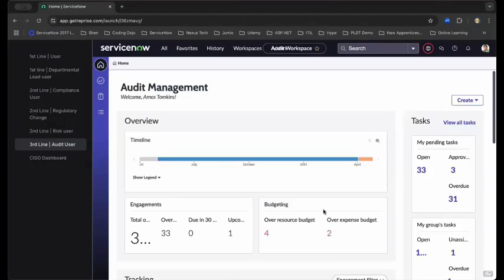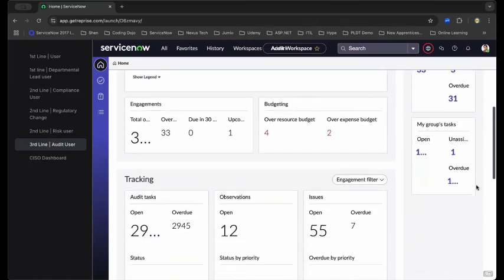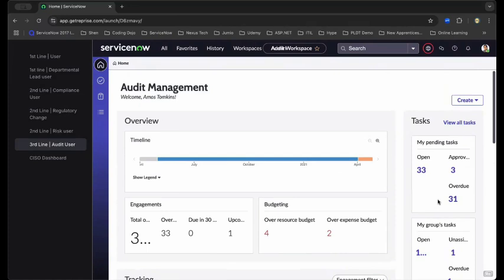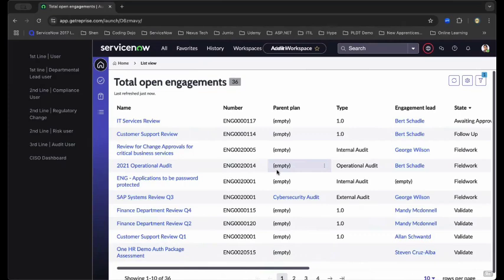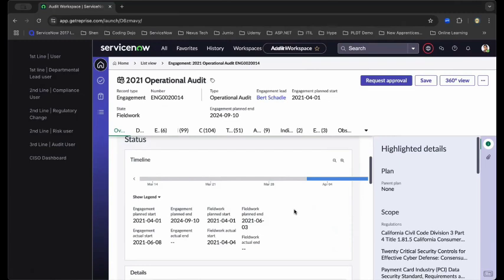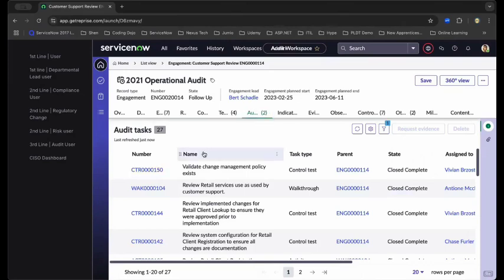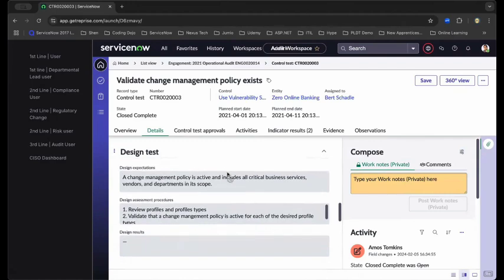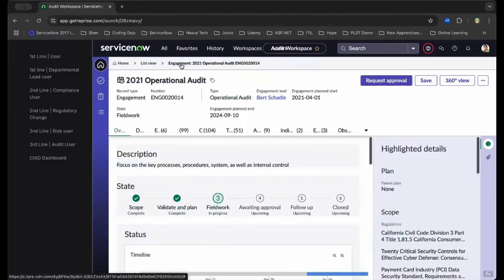ServiceNow IRM | Risk Management ServiceNow | Audit Management in ServiceNow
ServiceNow IRM | Risk Management ServiceNow | Audit Management in ServiceNow | Understanding ServiceNow IRM | technology risk management consulting | Risk Management Strategy | operational risk management

Master ServiceNow audit management with this step-by-step ServiceNow tutorial focused on configuring the ServiceNow tool for audit, automating compliance workflows, and building powerful audit dashboards. Whether you’re a ServiceNow developer, administrator, or GRC professional, this video will help you streamline your audit processes and boost compliance in your organization.

In This Video, You’ll Learn:

How to set up and configure the ServiceNow tool for audit management
Building automated audit workflows using ServiceNow Flow Designer
Creating custom dashboards and audit reports in ServiceNow
Best practices for ServiceNow GRC audit integration and compliance tracking
Troubleshooting common ServiceNow audit tool configuration issues
Why Watch?
Unlock the full potential of ServiceNow for audit and compliance, reduce manual effort, and ensure your audits are always up-to-date. This guide is perfect for anyone looking to implement or optimize ServiceNow audit management—no prior experience required!

Timestamps:
0:00 Introduction – Why GRC Audits Matter in 2025
1:20 ServiceNow GRC Module Overview and Navigation
2:50 Creating Your First Audit Engagement
4:40 Setting Up Control Tests and Test Plans
6:30 Risk Assessment Integration and Scoring
8:10 Compliance Monitoring Dashboard Setup
9:45 Evidence Collection and Documentation
11:20 Audit Task Management and Workflows
12:50 Generating Professional Audit Reports
14:10 Best Practices and Common Mistakes to Avoid
14:50 Next Steps – Advanced GRC Features